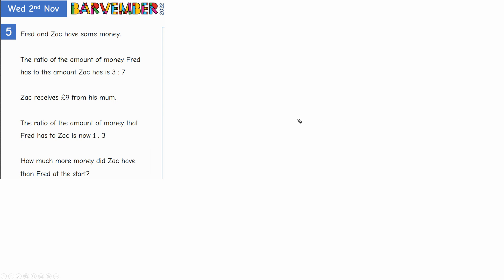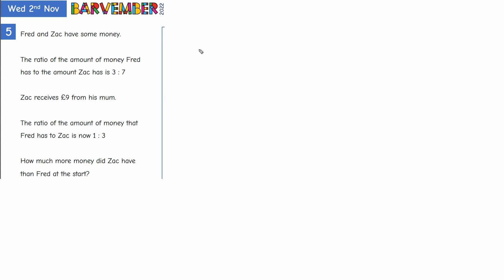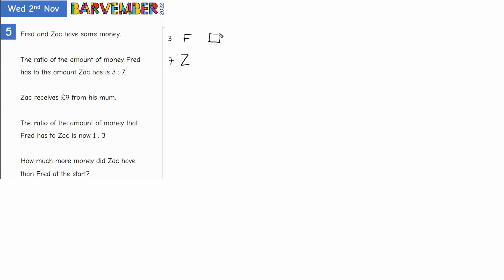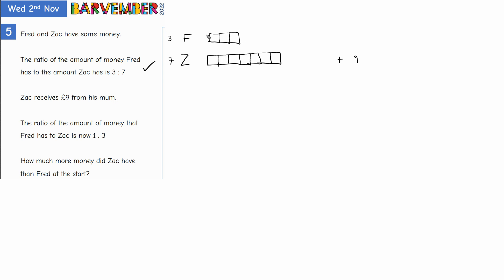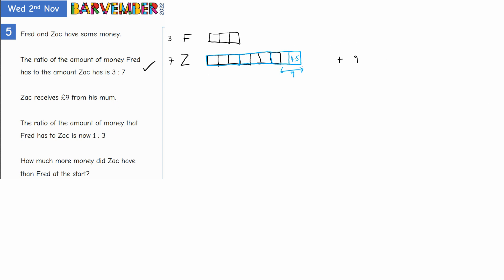Bar Model Solution to a word problem 2 Nov 2022 Barvember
The ratio of the amount of money Fred  has to the amount Zac has is 3 : 7
Zac receives £9 from his mum.
The ratio of the amount of money that  Fred has to Zac is now 1 : 3
How much more money did Zac have  than Fred at the start?